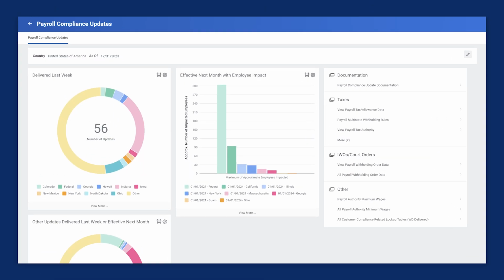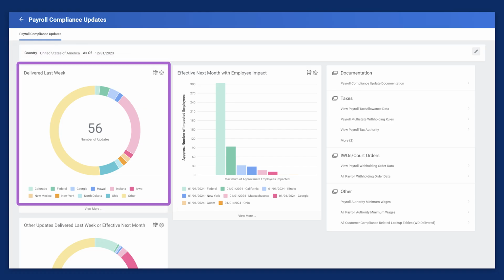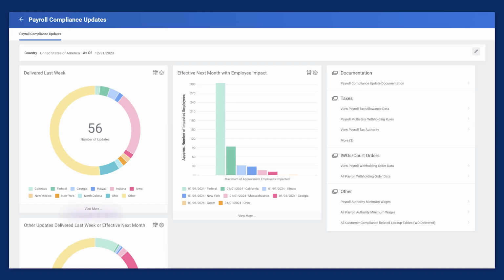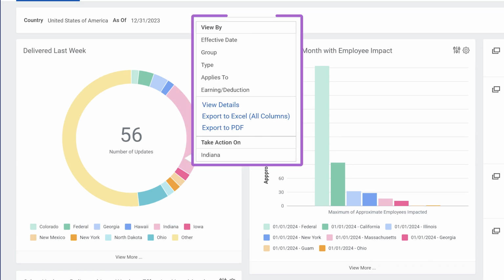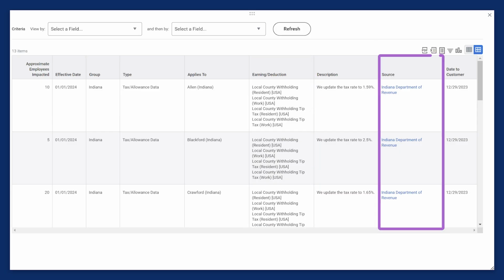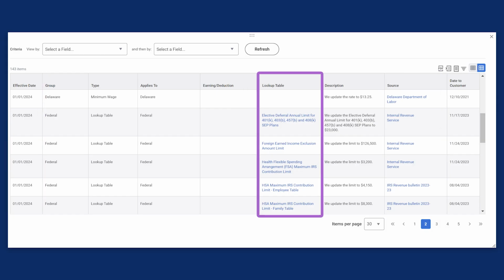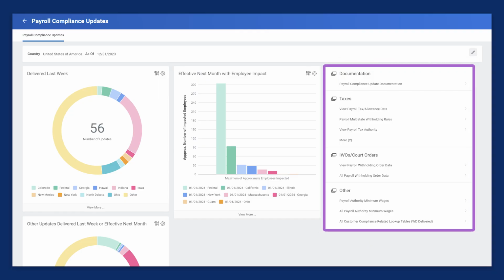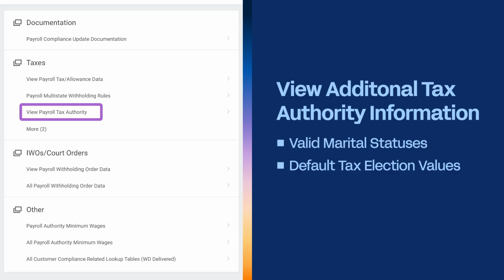How to Deliver Tax Data and the Compliance Updates Dashboard | Workday Payroll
Learn about the different categories of tax data in Workday and a dashboard that assists you in managing compliance changes and their influence on your workforce.